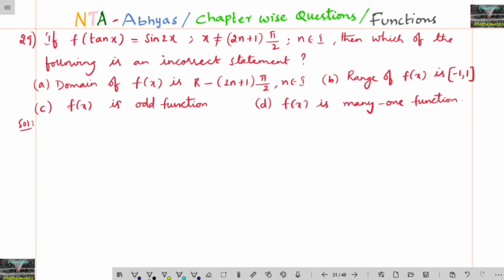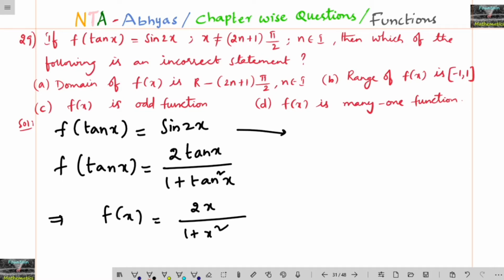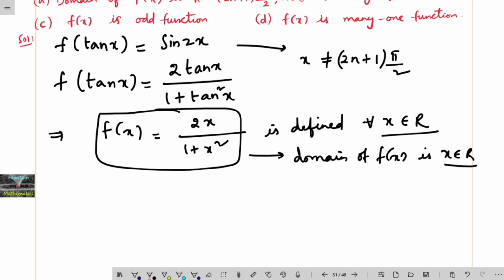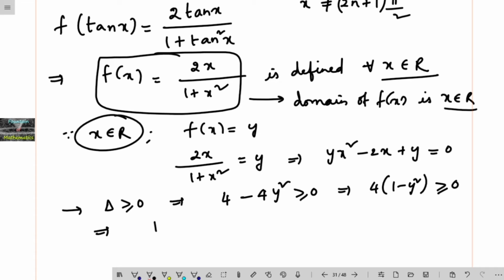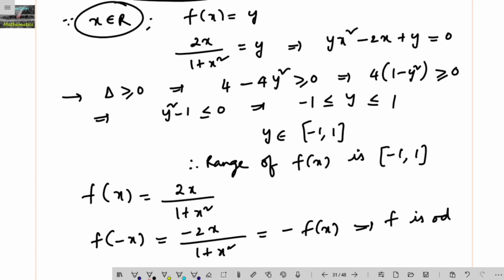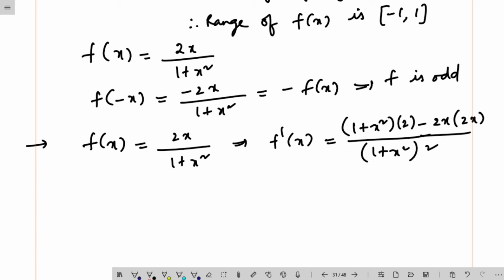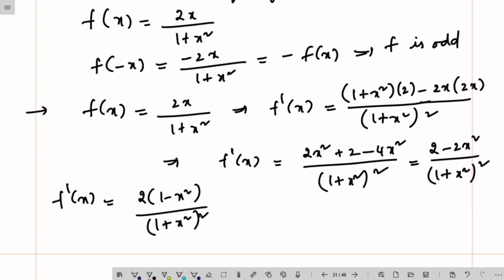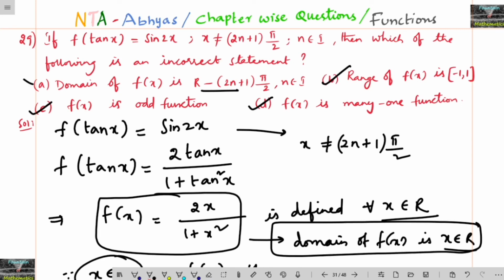If f(tanx)= sin2x, then range is [-1,1], odd function, many-one function, domain of f(x) is/nta/jee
NTA Functions@FountainofMathematics